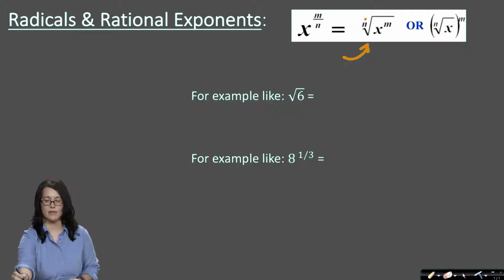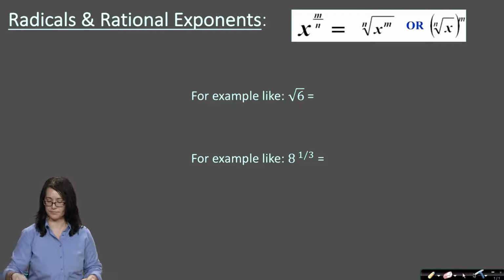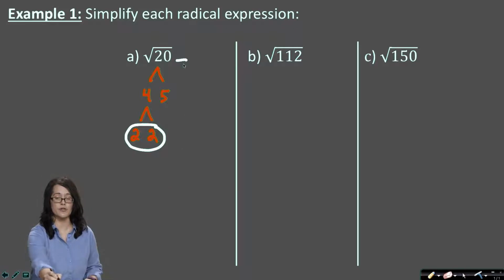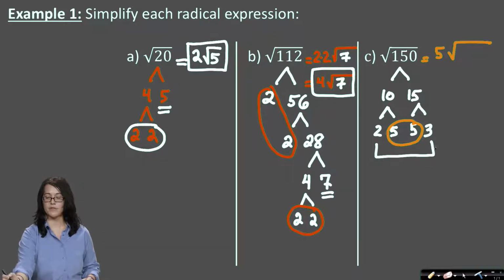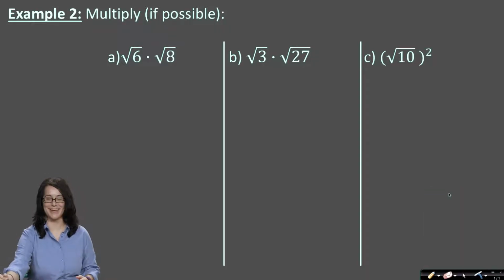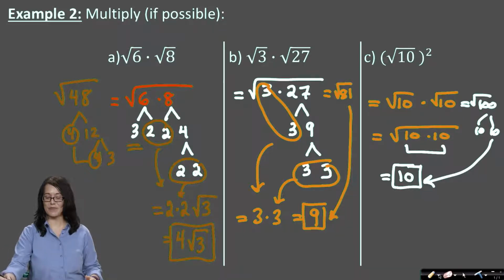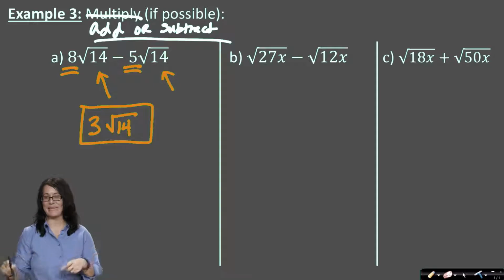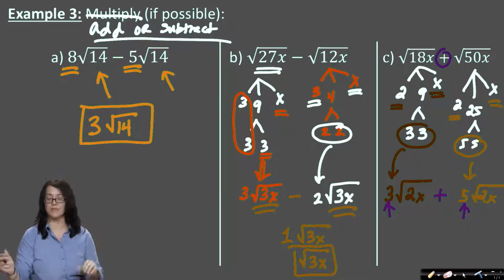Simplifying & Combining Radicals